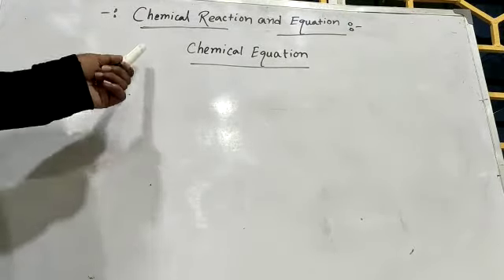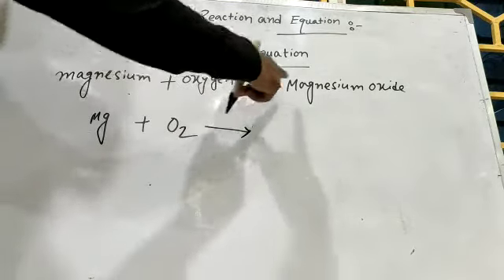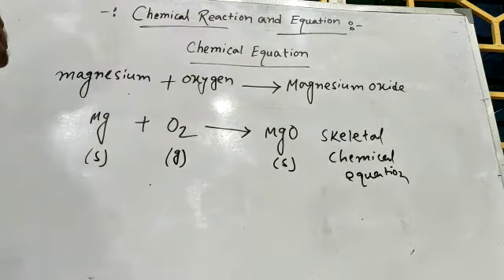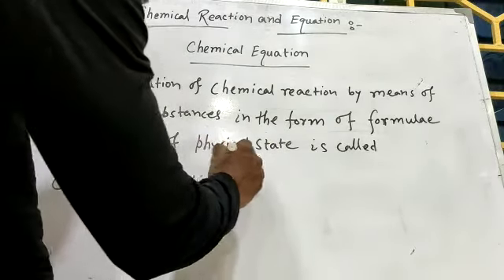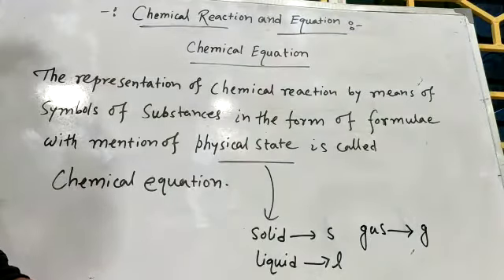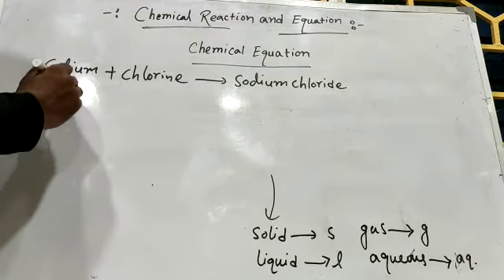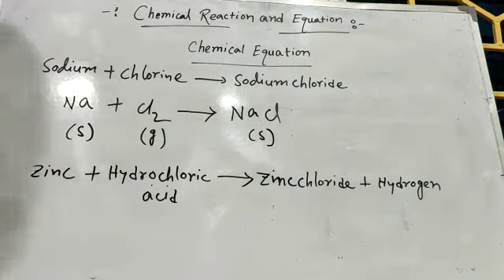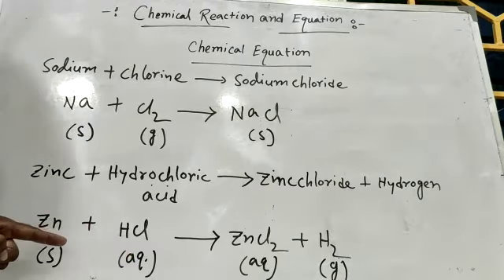Physical Science Chemical Reaction & Equation(Chemical Equation) Part 3| Class 7| BMHS | Tarun Bagdi